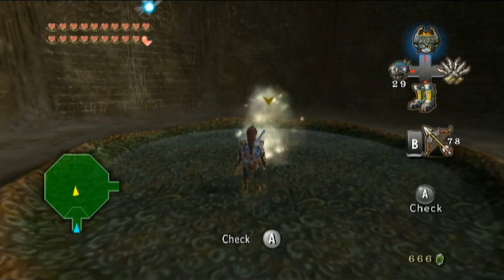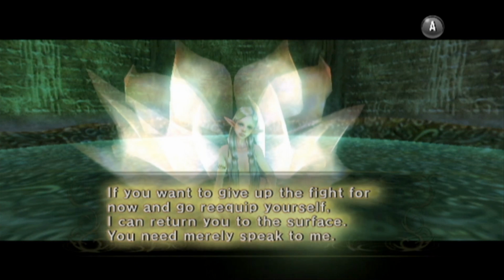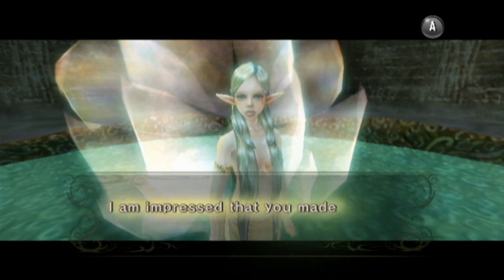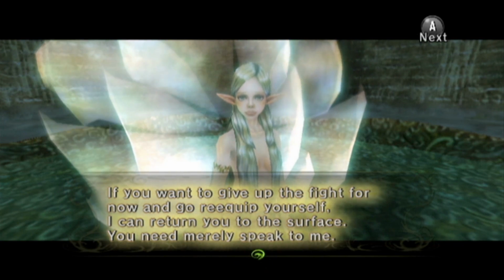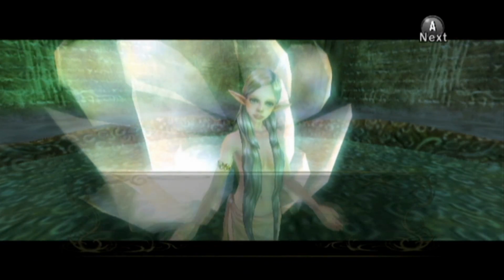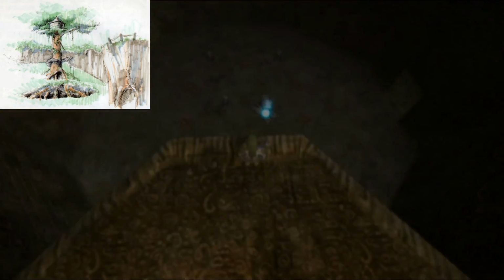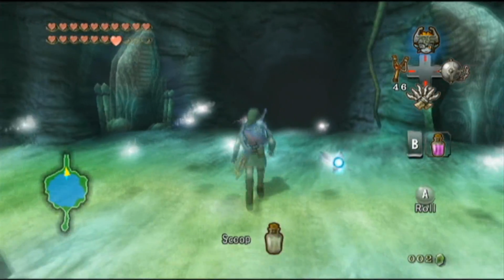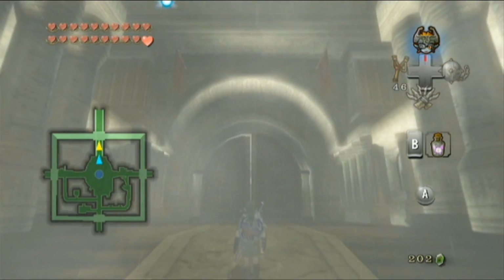Zelda: Twilight Princess - Episode 67 - Cave of Ordeals!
The final 'sidequest' before we take on Hyrule Castle and confront Ganondorf.